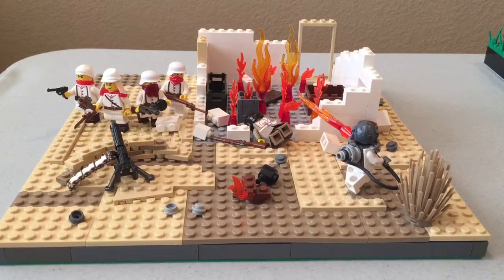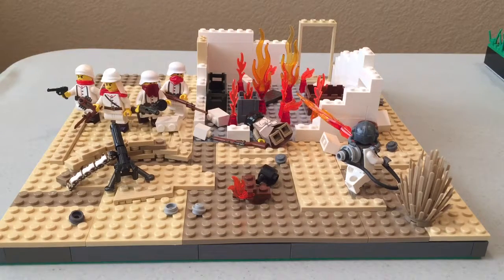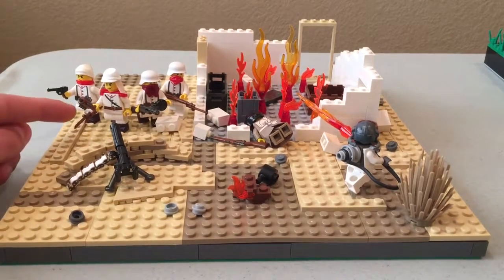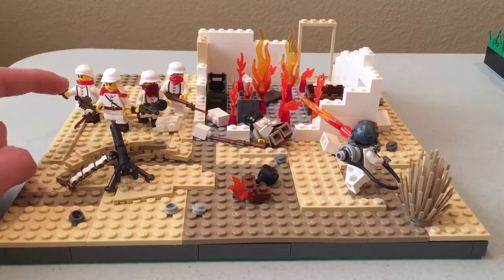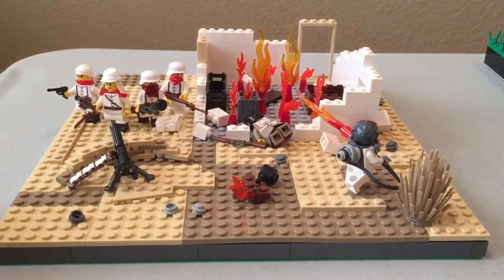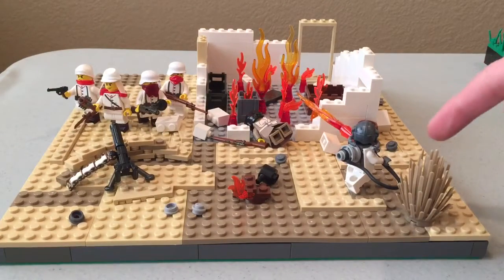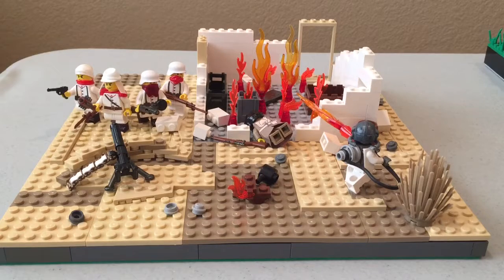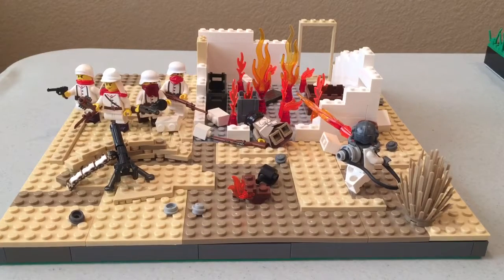Small Battlefield 1 Moc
A little moc I whipped up.